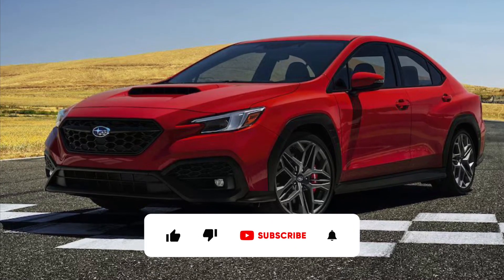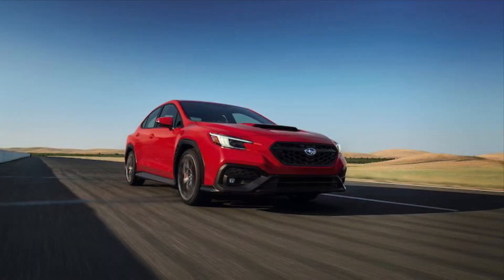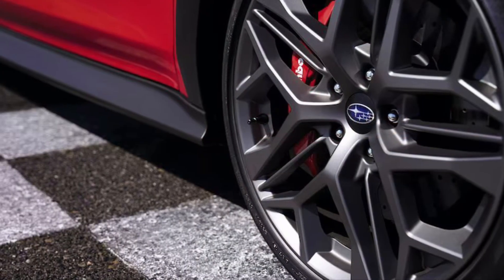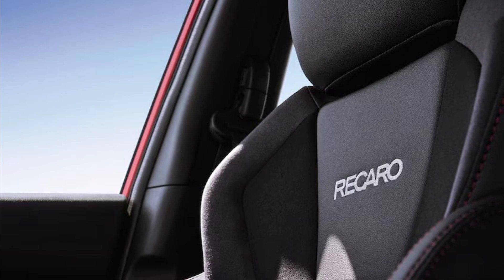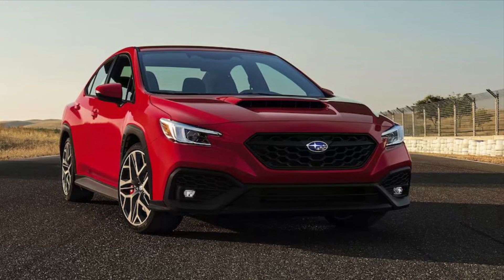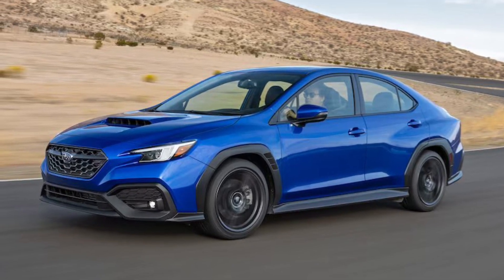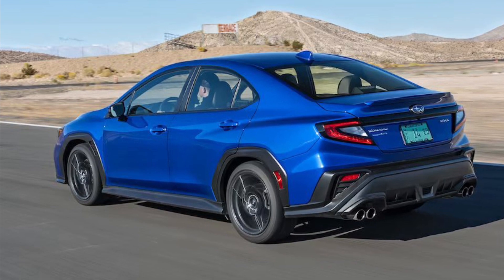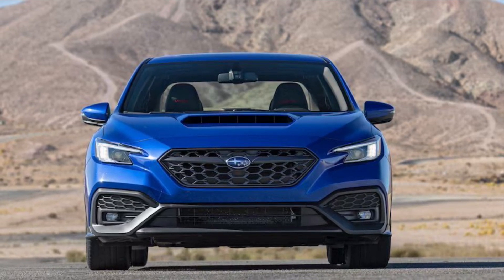2024 Subaru WRX TR First Look: Playing a Different Tune Than the Original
2024 Subaru WRX TR First Look: Playing a Different Tune Than the Original